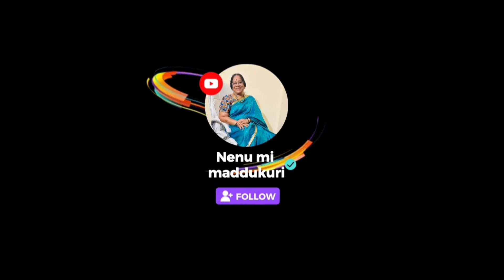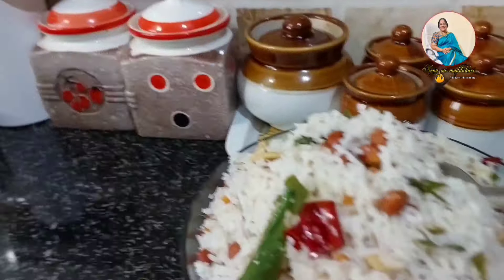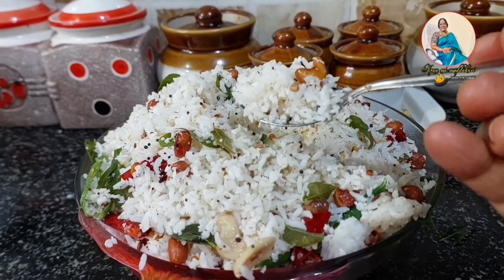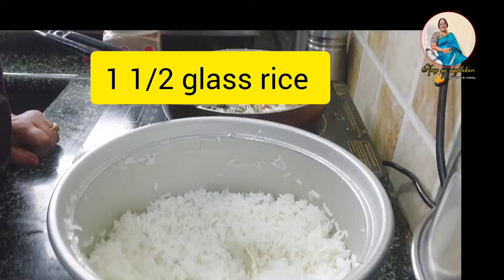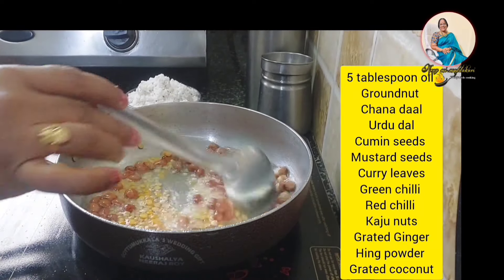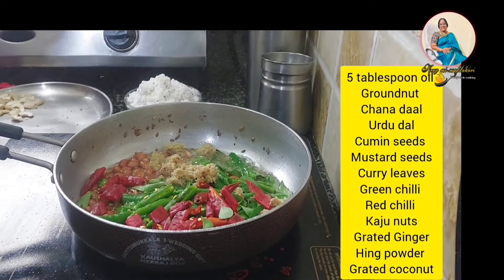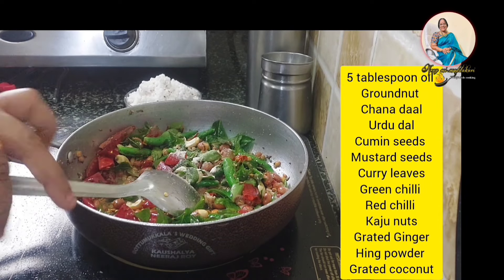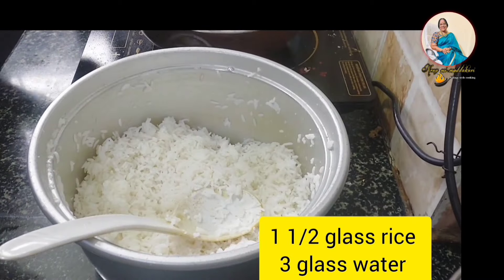coconut rice కమ్మని మృదువైన కమ్మని రుచితో కొబ్బరి అన్నం ఇలా చేస్తే 10 నిమిషాల్లో రెడీ లంచ్ బాక్స్ లో